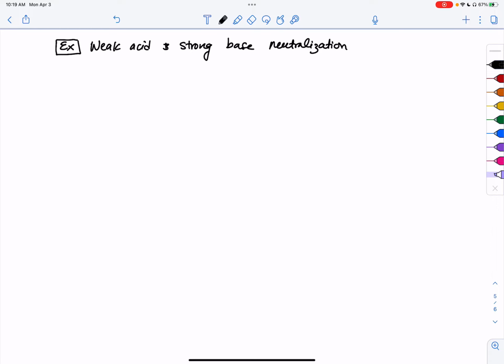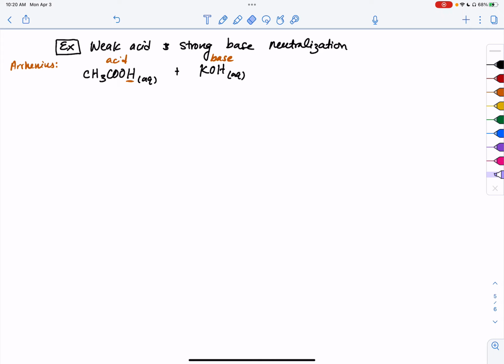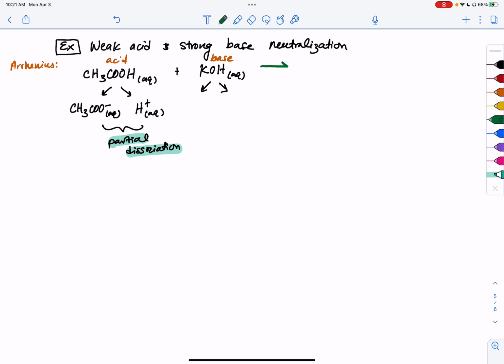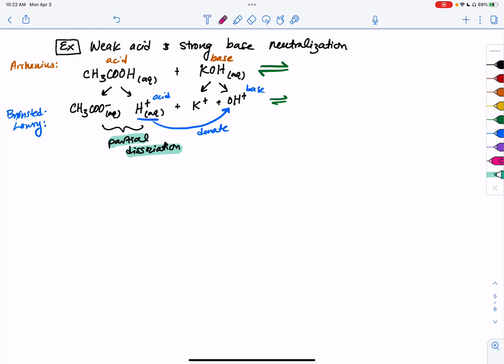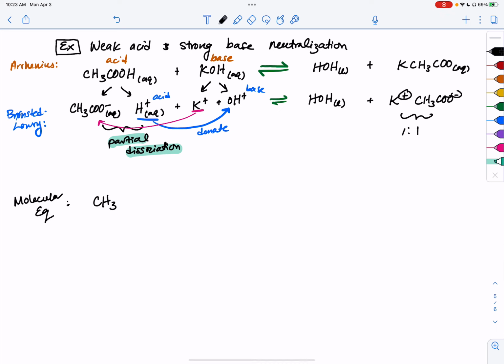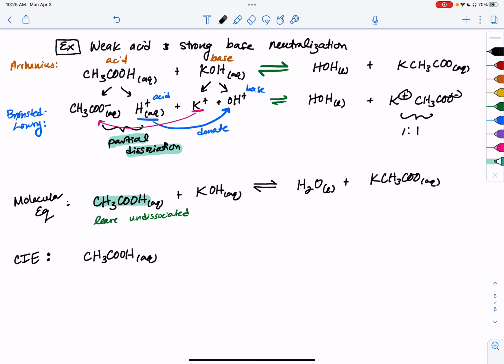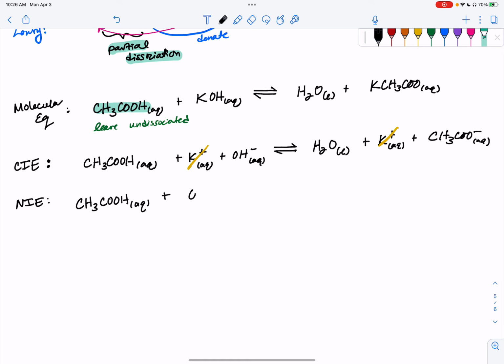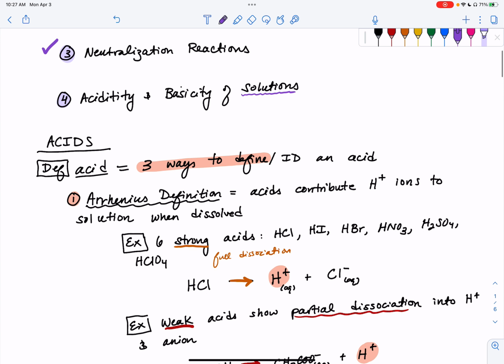Neutralization Reactions with Weak Species